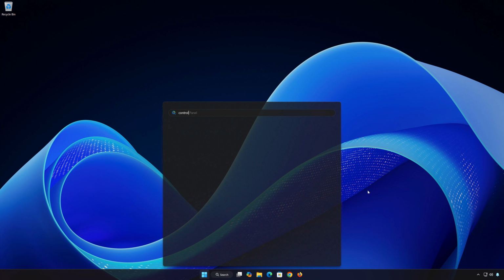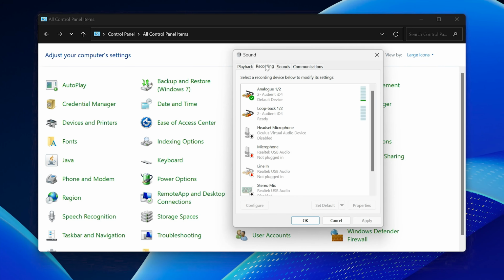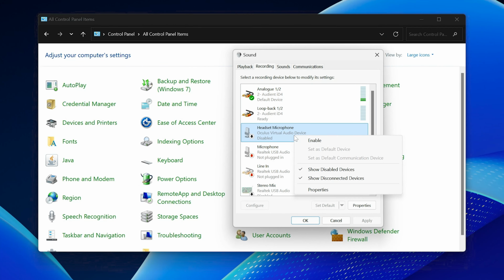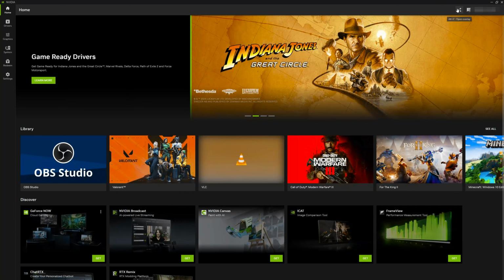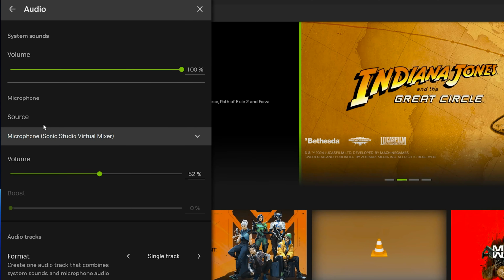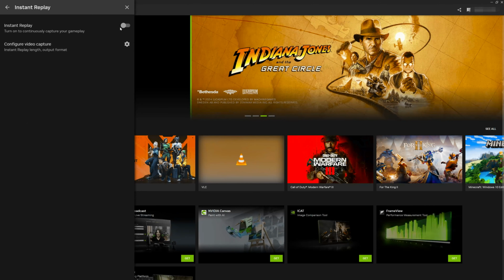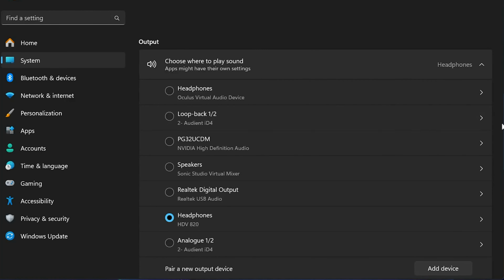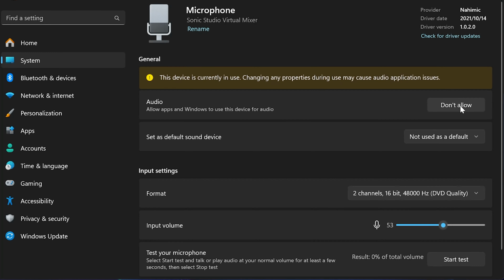How To Fix Microphone Not Working in NVIDIA App - NEW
Hey everyone! Welcome back to the channel. In today’s video, I’ll show you how to fix the issue where your microphone isn’t working in the NVIDIA app. Whether it’s not picking up your voice or the app is selecting the wrong microphone, I’ll guide you through step-by-step fixes to solve this problem. So, let’s dive in!